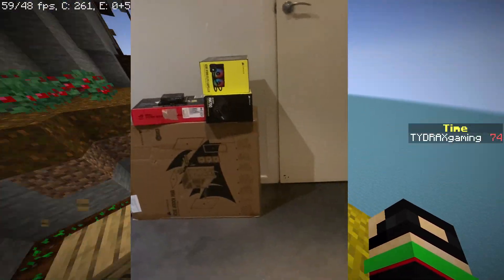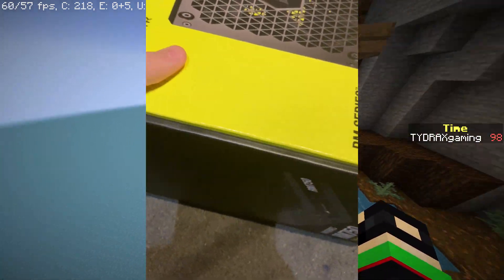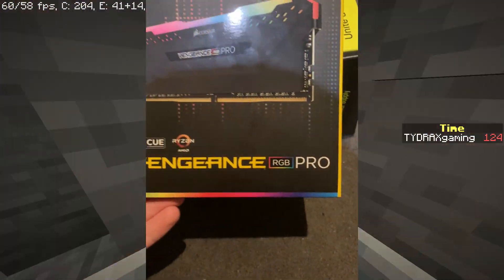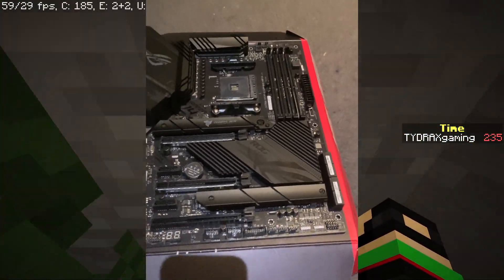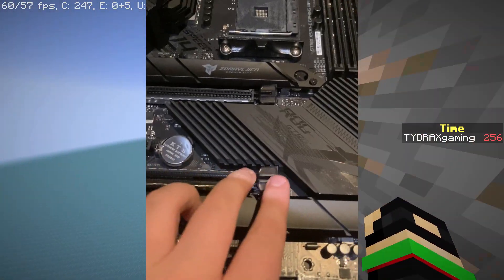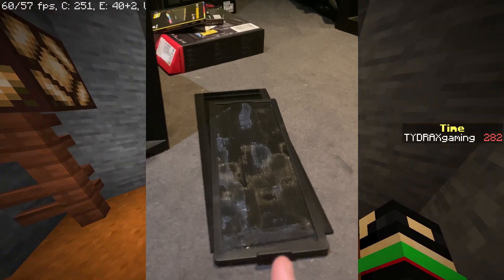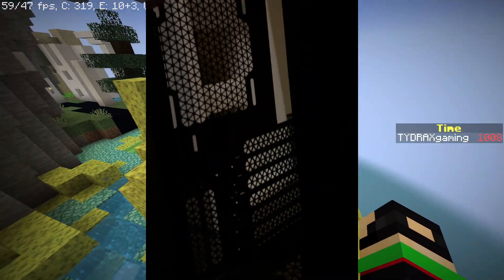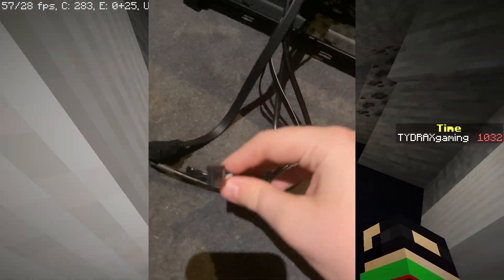I'm gonna build my first PC.. (part list in description)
1. Corsair 4000X Case
2. AMD Ryzen 5900X
3. ASUS ROG Strix X570E Gaming Wifi ii
4.Corsair Vengeance RGB Pro 32GB
5. WD Black SN850 1TB SSD
6. Corsair RM750 750W PSU
7. Corsair H100i RGB AIO
8. Gigabyte Geforce RTX 3070 Ti